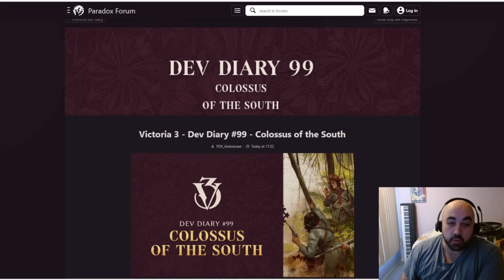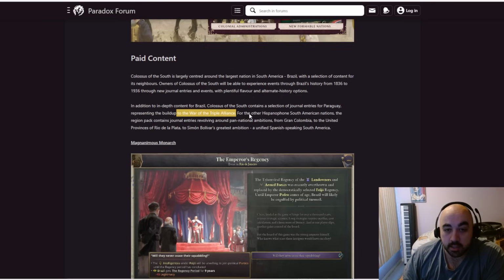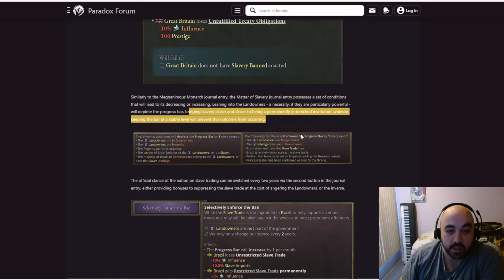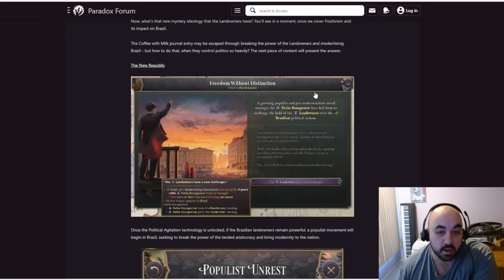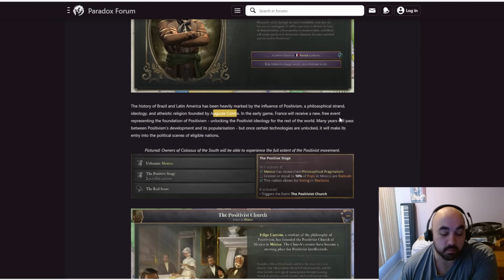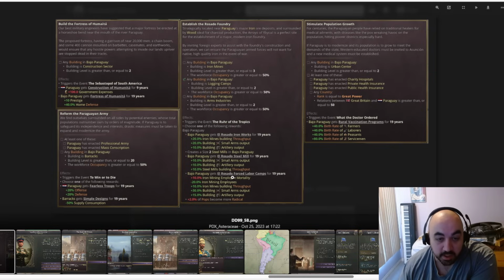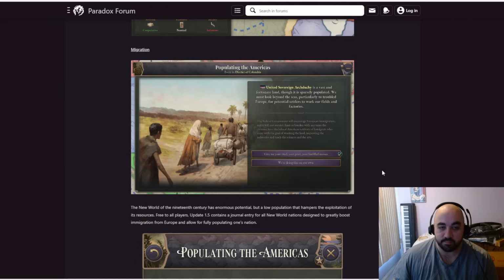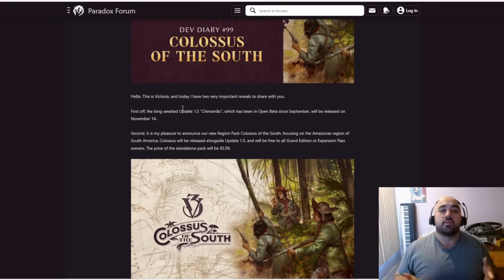NEW DLC Colossus of the South - Brazil & South American Flavor - alongside Patch 1.5 Release Nov 14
Military, Army, Fronts, Mobilization, Conscription, Formations,